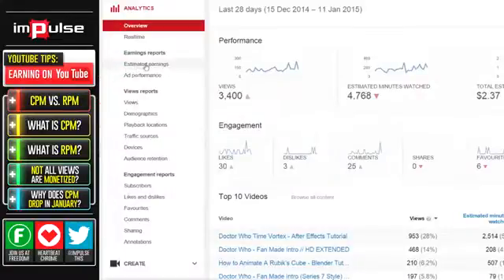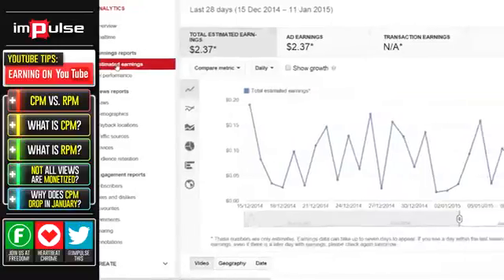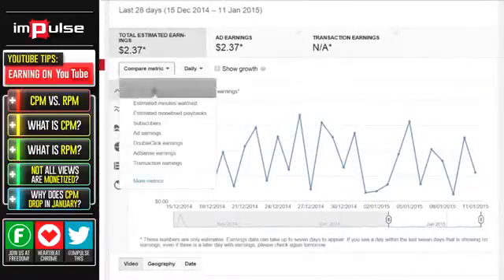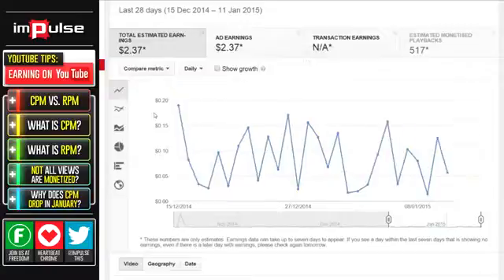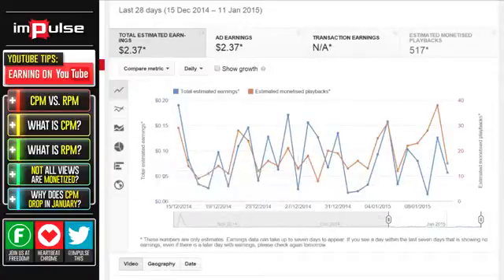how to earn money from youtube with cpc and clicks etc........